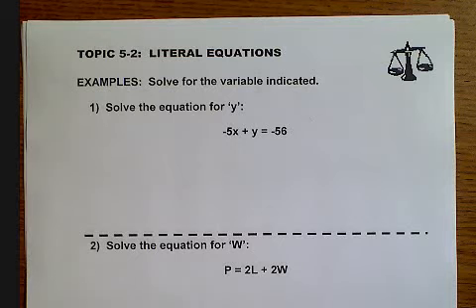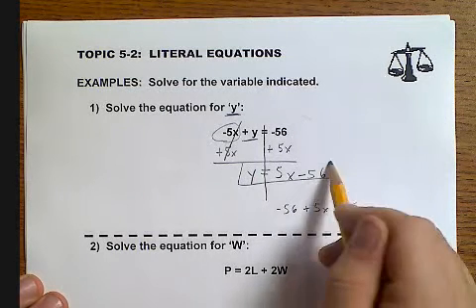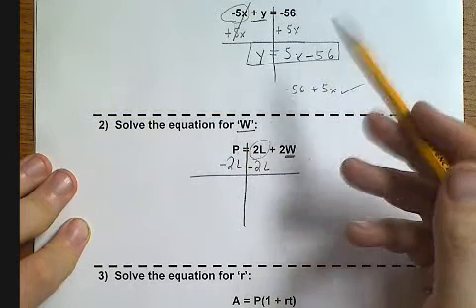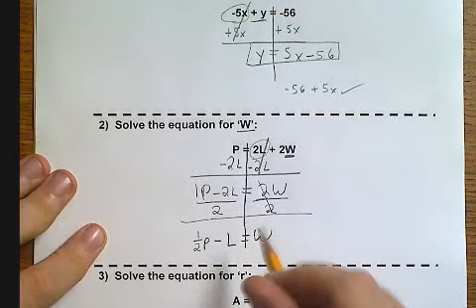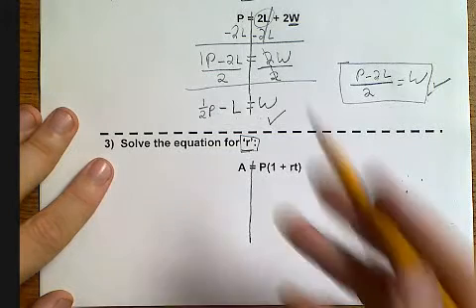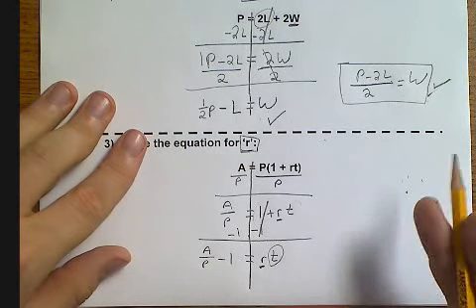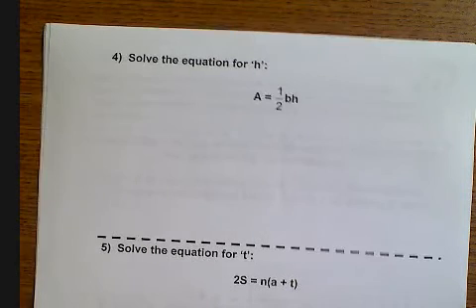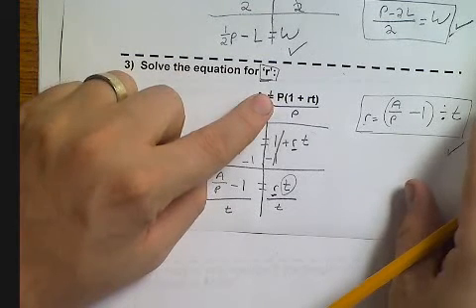Algebra 1 (Topic 5-2) Literal Equations